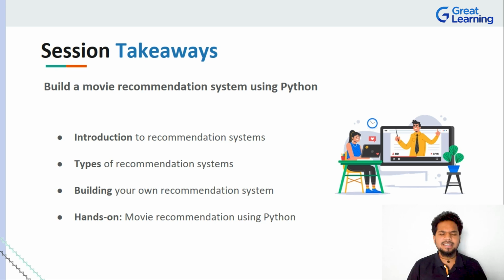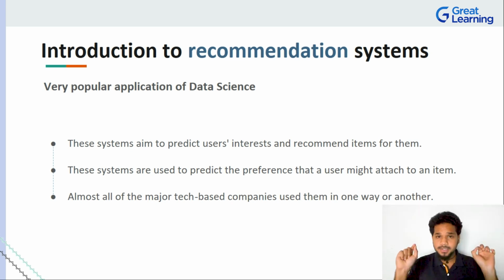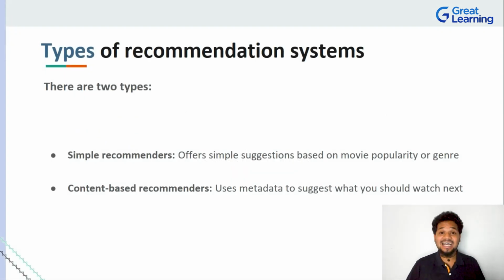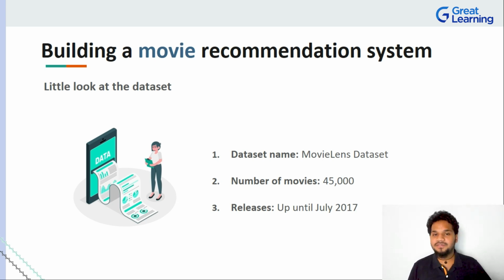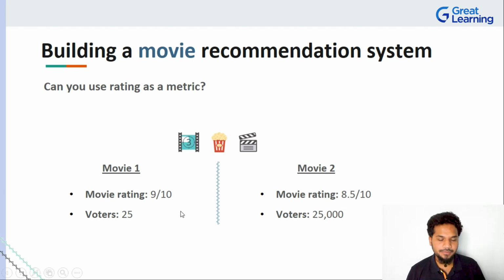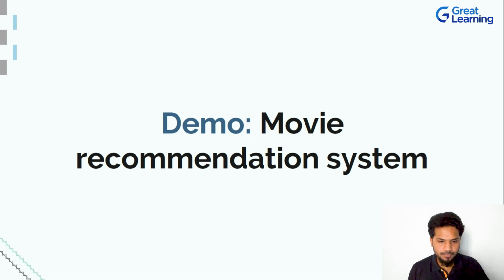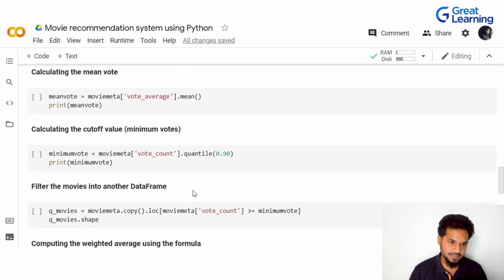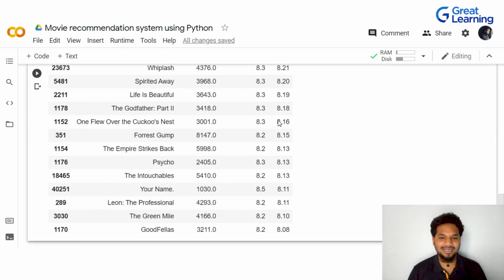Build a Movie Recommendation System using Python | Python Tutorial in 2022 | Great Learning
Build a movie recommendation system using Python on your own! Build a movie recommendation system using Python on your own! A recommendation system is an extremely popular application of Machine Learning. Here, the concept of applied statistics and Data Science are used to create our own list of top movies similar to sites such as IMDb and other movie review sites. Here, we attach a metric to rank the movies based on their average votes and the number of voters. That way, it is possible to list the top views and make suitable suggestions to users. Some popular applications of the movie recommendation systems are Netflix, Amazon Prime, Hulu, etc. This system can be easily be coded using the Pandas library, a very popular Python library that is used for data manipulation and analysis.

Great Learning brings you this tutorial on “Build a movie recommendation system using Python” to help you understand everything you need to know to be able to build a movie recommendation system. This video starts with an introduction to recommendation systems, followed by an understanding of the types of recommendation systems. We then understand how one can begin to build their own movie recommendation system, and finally, we carry out a hands-on demo on the same!

🏁 Topics Covered:
00:00:00 Introduction
00:02:01 Agenda
00:03:42 Introduction to recommendation systems
00:19:07 Types of recommendation systems
00:22:09 Building your own movie recommendation system
00:45:44 Hands-on: Movie recommendation system demo
01:03:47 Summary